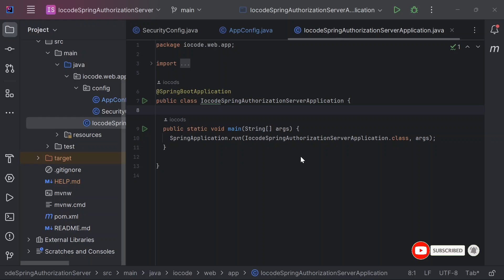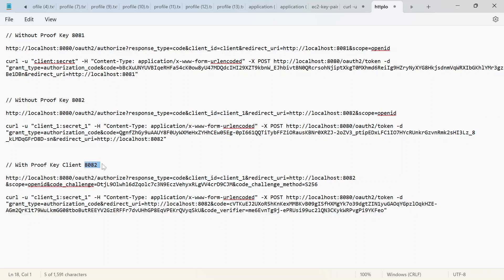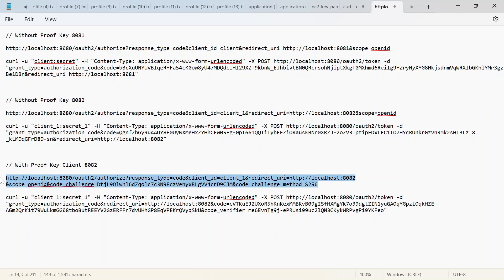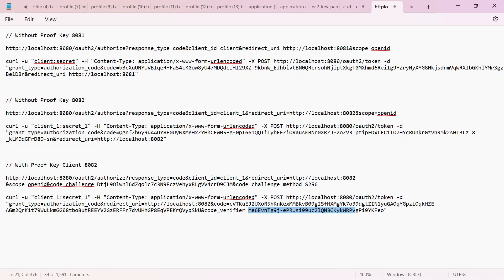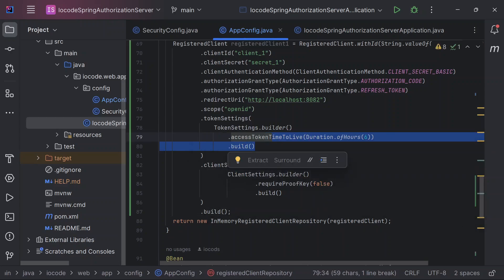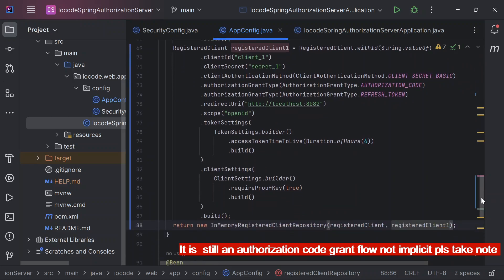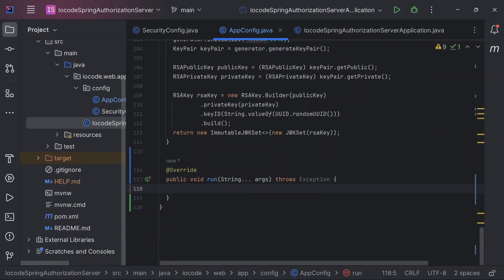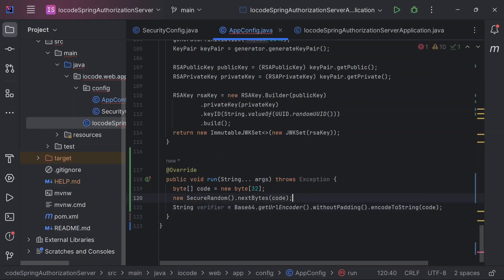PKCE Protection In Spring Security Oauth2 authorization server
Hello Viewers I trust you all are doing fine.

 This video is one of the video my spring security oauth2 series, pls do well to subscribe and turn on the bell icon so when the other upload on the series goes live you'll get notified.
 In my last upload I talked about how to setup an authorization server using the least possible configuration. But using the Oauth2 authorization code grant flow like that has some security flaws.

In this video I'll explaining how to apply what is known as the Proof Key for Code Exchange and how it can be properly employed for proper securing of our Spring OAUTH2 authorization server.